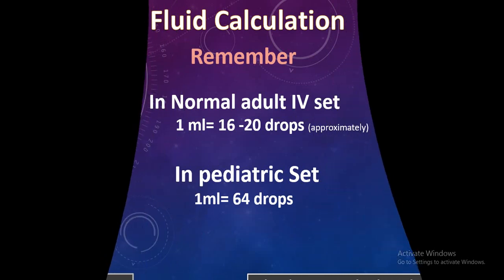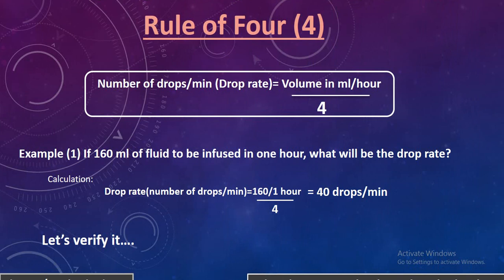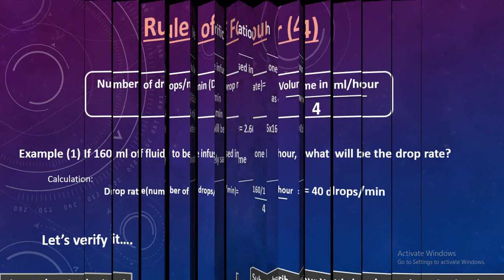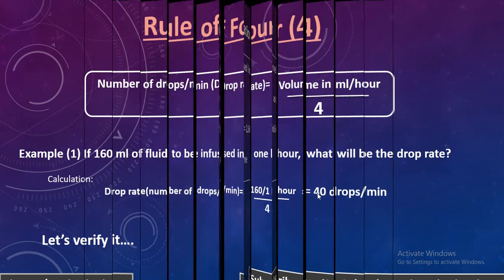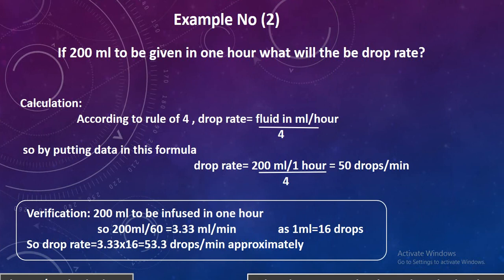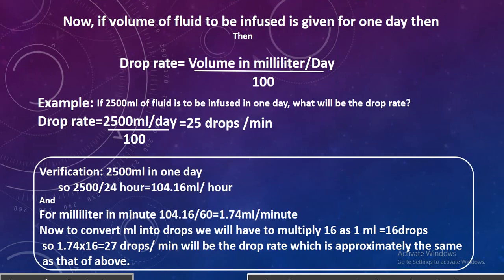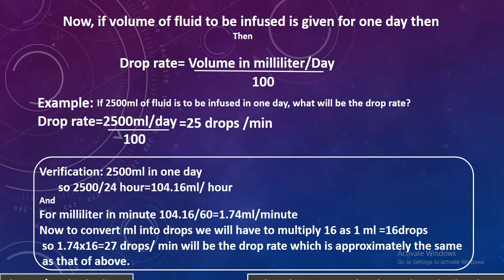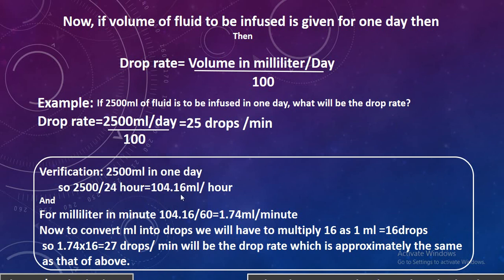How to calculate Fluid requirements for patients | nurses Simplified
This video is about the calculation of fluid to be infused in drops/minute (drop rate), having simple rules for one hour and a whole day calculation.